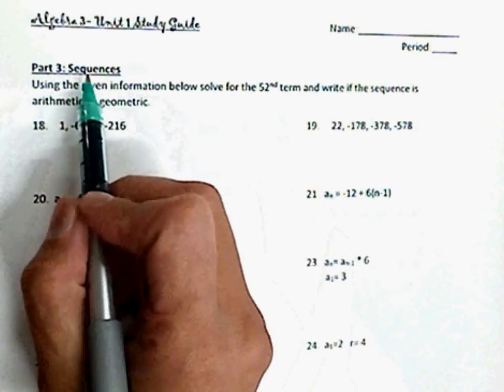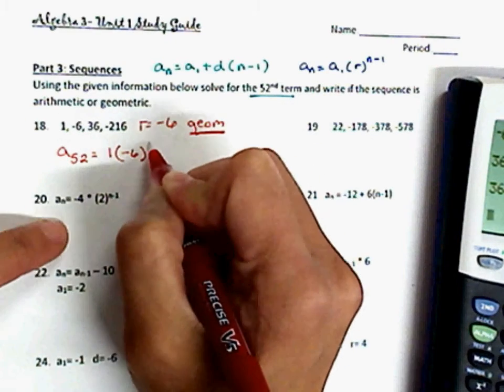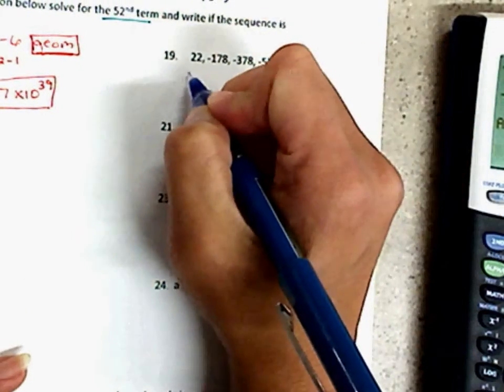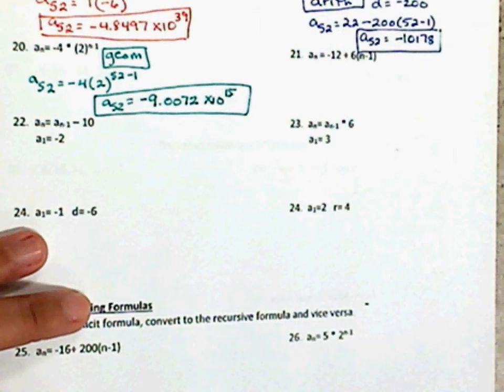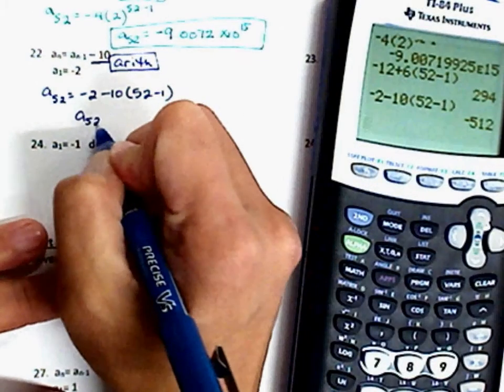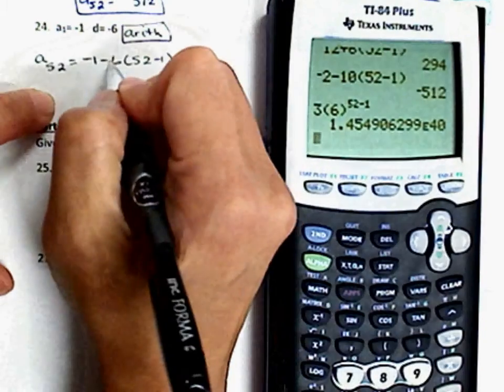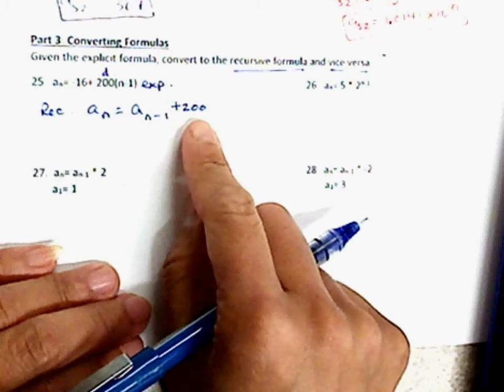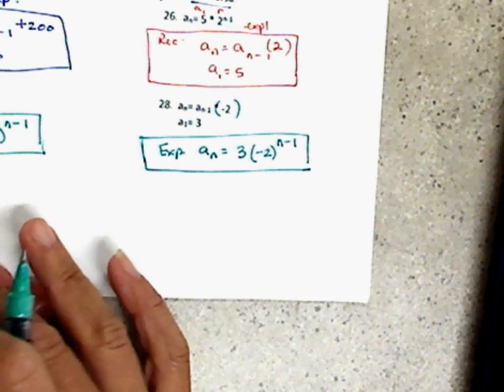Alg3 Rev ArithGeom Page 2